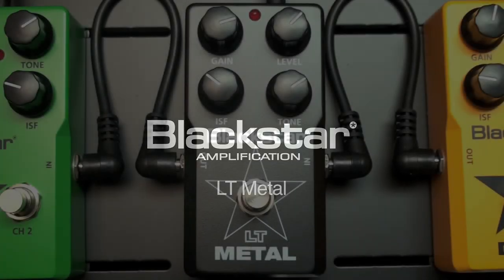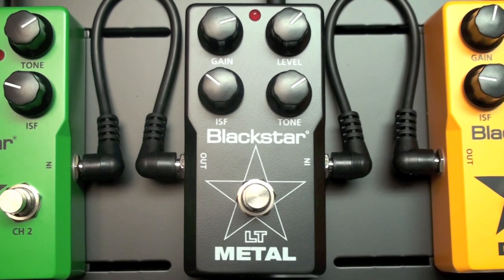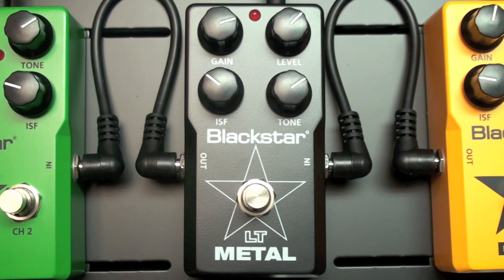Blackstar -- Using LT Metal to get a great metal guitar tone!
Here's a quick tip on the Blackstar LT Metal pedal. This tip is about dialing in a crunchy tone for chugging along and metal tunes.

For more information on the LT Pedal series, head over